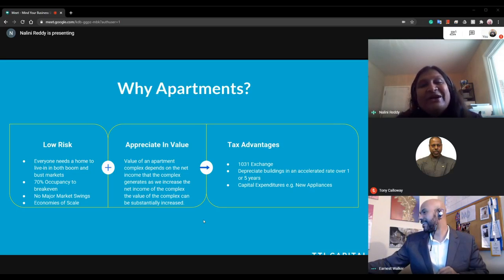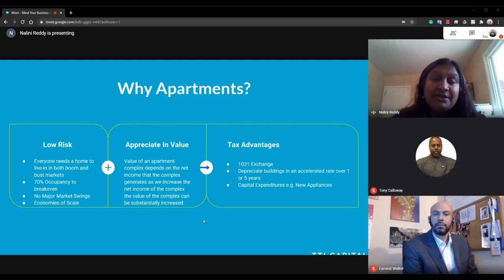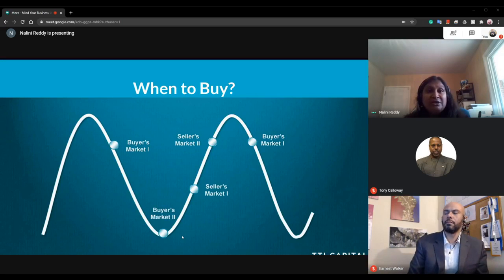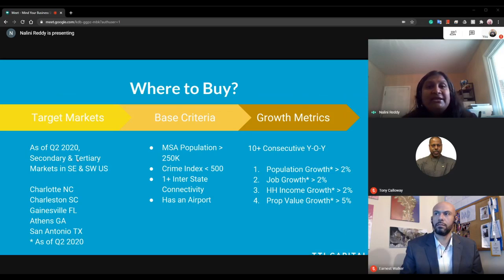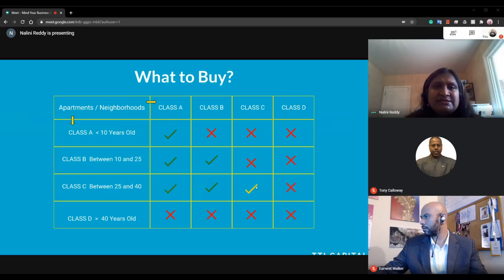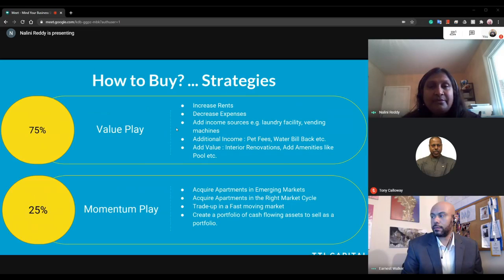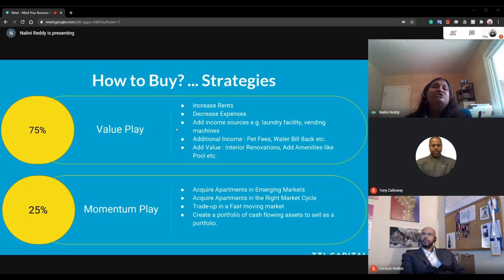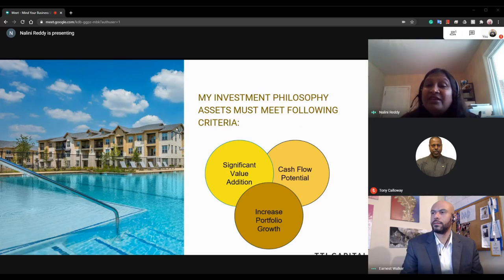MYBS - How To Invest In Commercial Real Estate Presentation PART II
Nalini Reddy, partner at TTI Capital, is our featured guest. An IT professional-turned commercial real estate investor, their team has amassed a sizable portfolio in only a few years. Thinking of investing in CRE? Then you don't want to miss her potent strategy presentation. Have your pen and paper! School's in session!